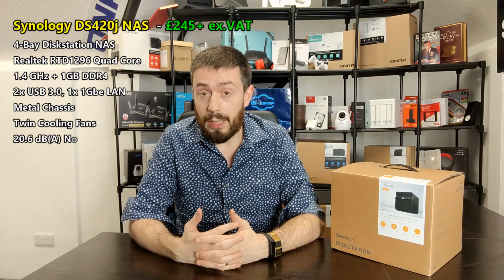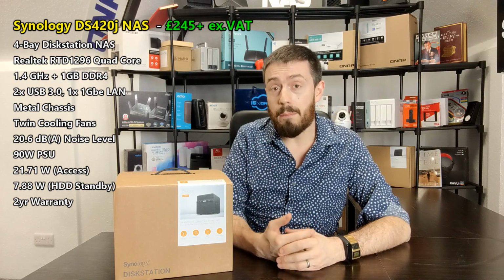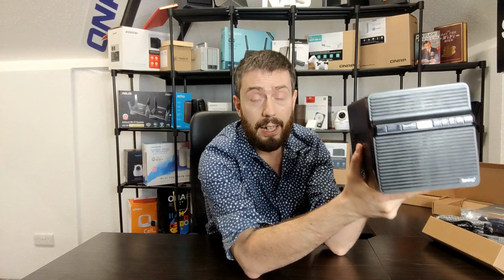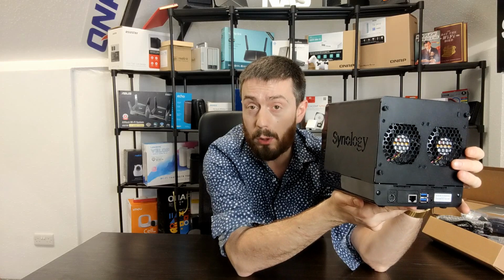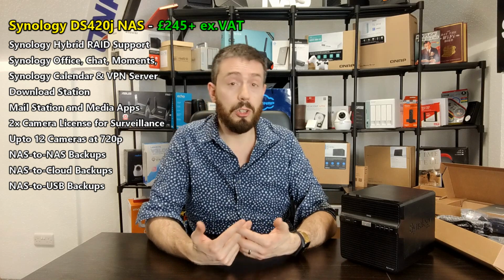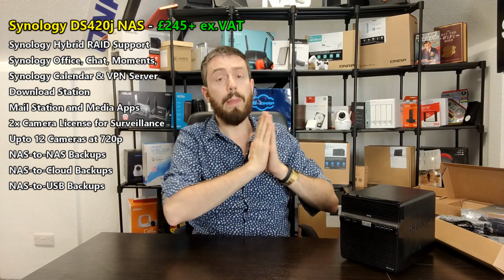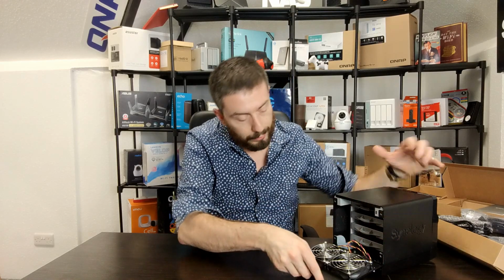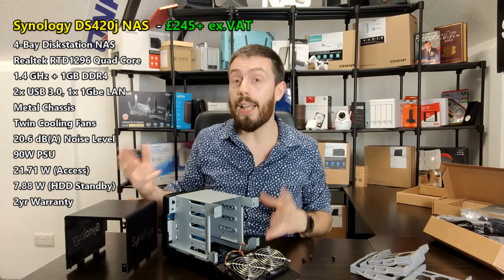Synology DS420j NAS Drive Review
Is the New Budget DS420j NAS from Synology Worth Your Data?

Finding a home for all of your most important data in 2020 is no small task. Sure, you can slot a fair bit on your PC/Mac hard drive, but eventually, space starts to become non-existent. May users take this opportunity to invest in a reasonable network-attached storage (NAS) solution, to enable easy, swift and intuative backups of all their data over the network/internet. However, that still means you need to buy a NAS drive to store all that lovely data and with so many brands on the market, as well as a scaling price to choose from, it can be fantastically intimidating to buy your first NAS server. Synology has been a long featured brand in the arena of NAS storage in the last 10 years+ and in that time have arrived with a diverse range of solutions to suit different deployment needs and budgets. One of the latest releases to enter this arena is the Synology DS420j NAS drive. First featured back in late 2019 at the Synology 2020 event and PepCom 2020, this brand new budget NAS has arrived and promises to give you a great deal of bang for yoru buck. Featuring a familiar CPU, chassis and hardware options, it is worth seeing if this new DS420j NAS is a legitimately valid release or just the ‘same old, same old’ thing with a lick of paint. Let’s take a closer look and review the DS420j Synology NAS drive.